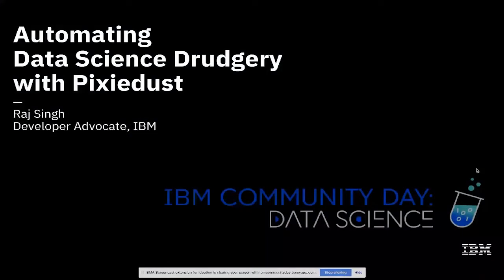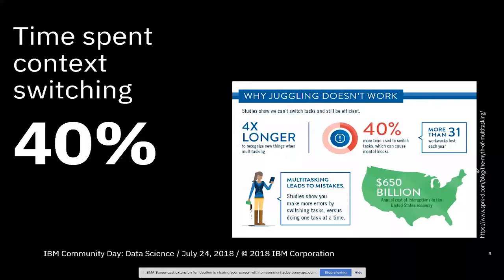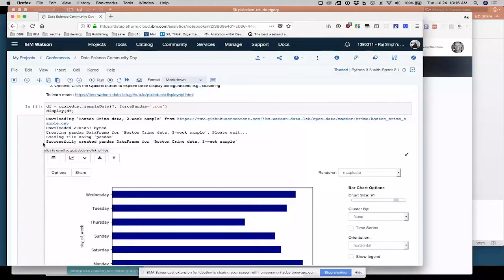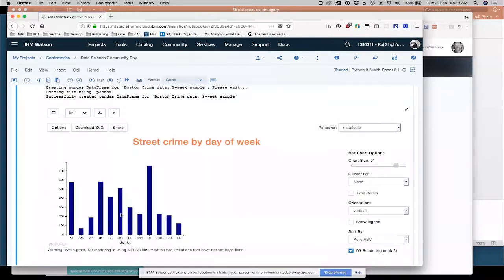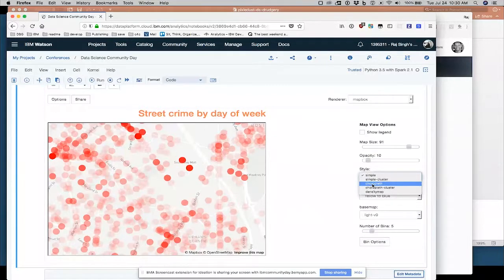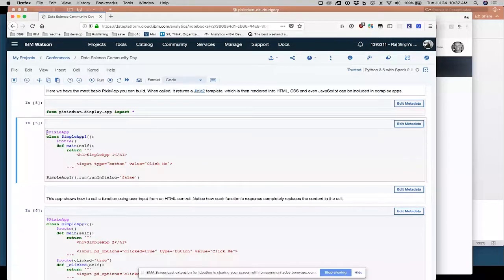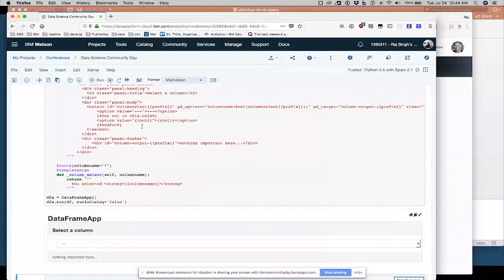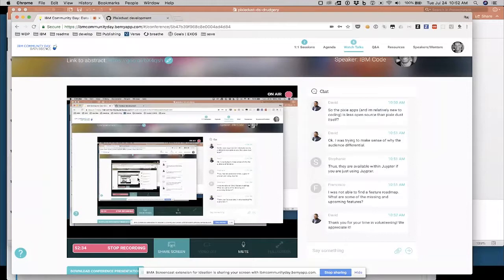Raj Singh - Automate Data Science Drudgery with Pixiedust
The Jupyter notebook has quickly become one of data scientists’ favorite tools. When using them in IBM's Watson Studio, you get a complete platform for building an application - from data preparation and analytics to building and deploying machine learning models. Jupyter notebooks are a big step up from executing code at the command line, but the basic notebook environment doesn’t do much to automate repetitive tasks. This is where Pixiedust comes in. It puts some of the most common visualization tasks behind a convenient GUI so you don’t have to remember all those obscure arguments that go into the creation of a simple bar chart. Even better, Pixiedust is extensible, so if the function you want to automate isn’t available, you can write a “PixieApp” – a Python class that extends Pixiedust – to do the job. Come learn how to use Pixiedust and build PixieApps.